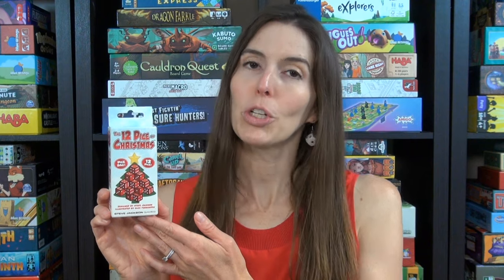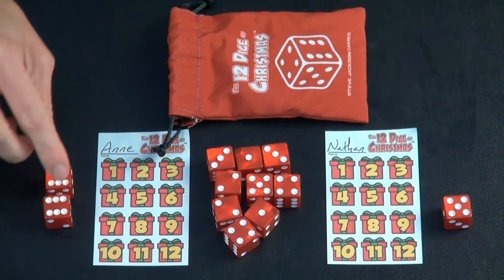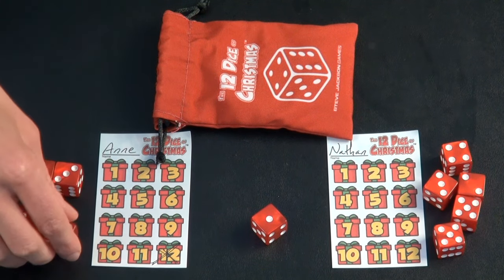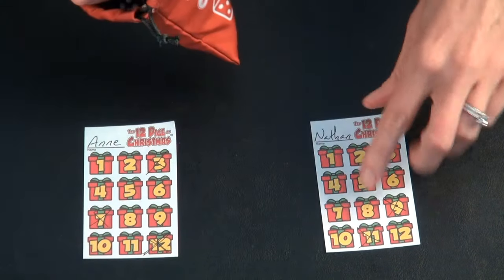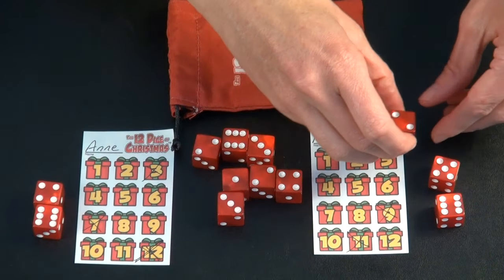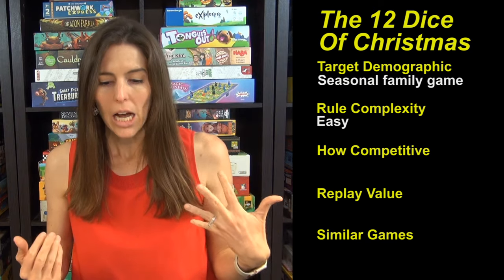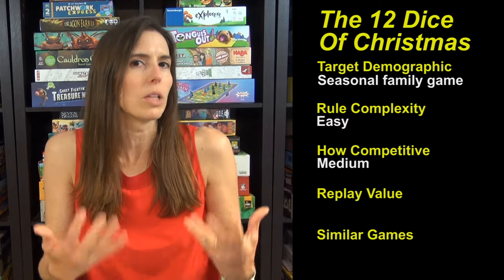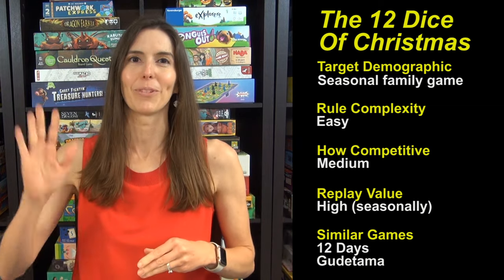How to Play The 12 Dice of Christmas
Game Like a Mother provides a rules overview and a review of The 12 Dice of Christmas